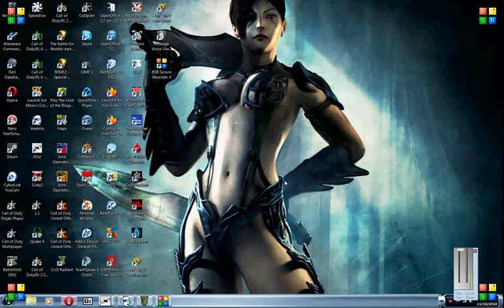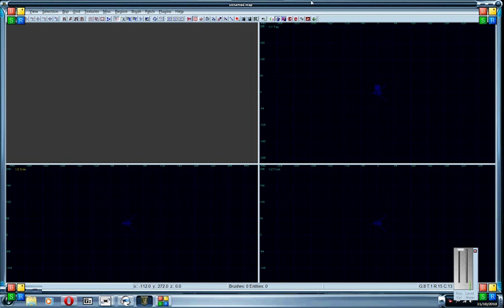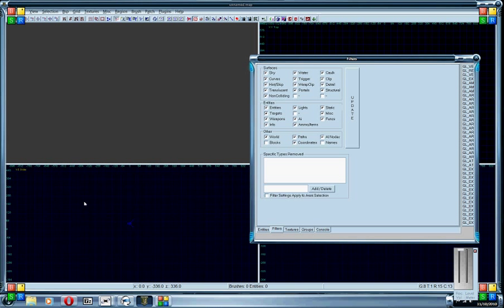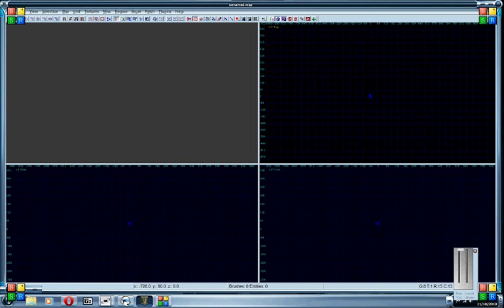radiant step 1.avi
How to setup radiant the way you want it.